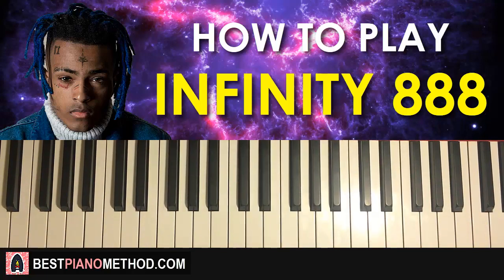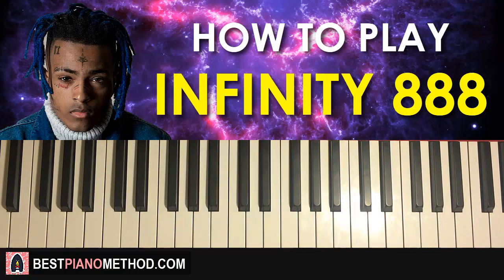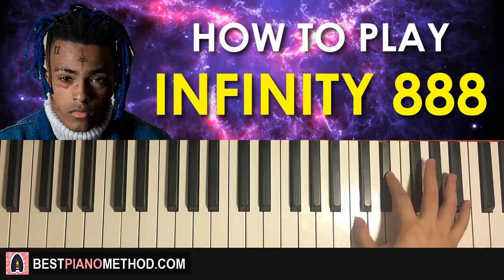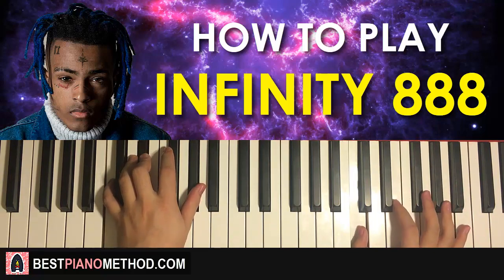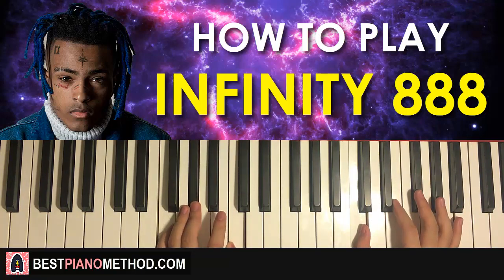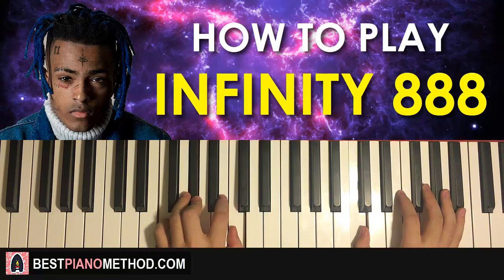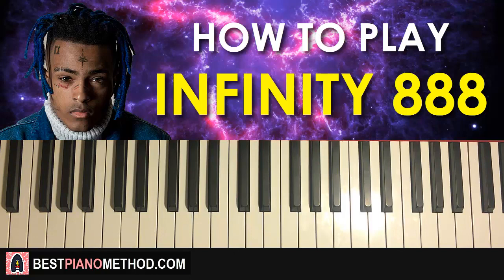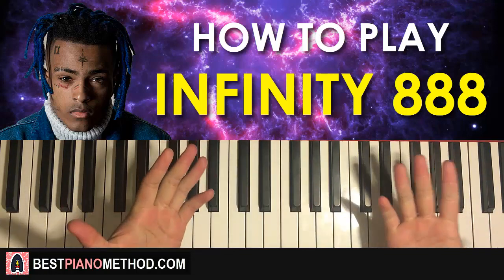HOW TO PLAY - XXXTENTACION - infinity (888) (Piano Tutorial Lesson)